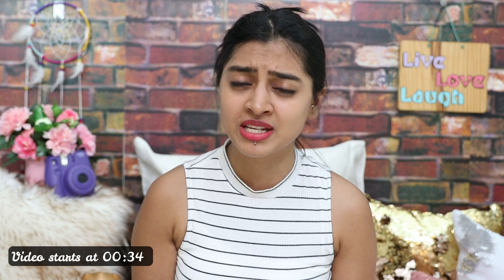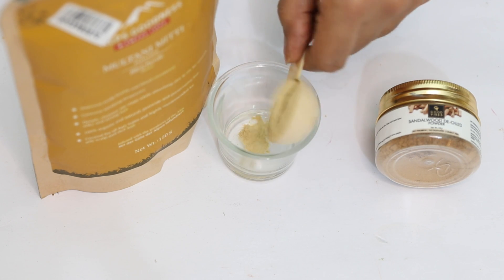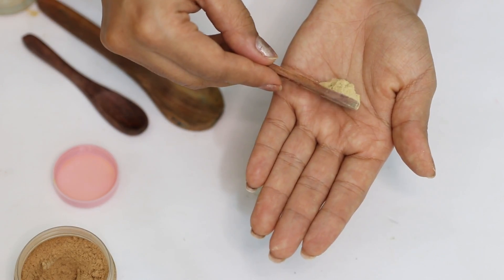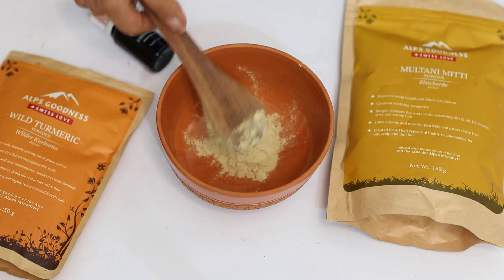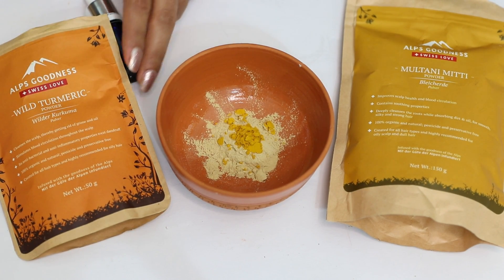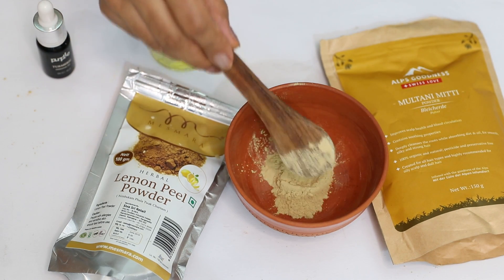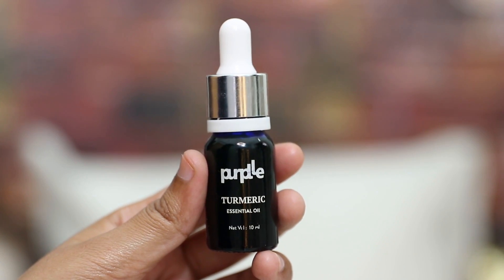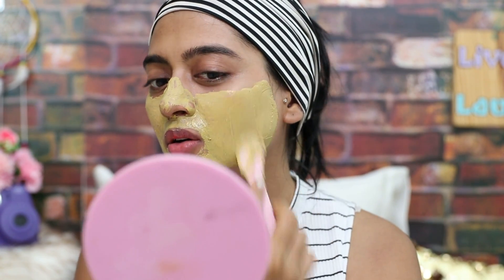3 Multani Mitti DIY Face Packs Every Girl Must Try! MadeinIndia Series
Multani mitti, or Fuller's earth, is known to be one of the best things you can apply to your skin.

Links:

Alps Goodness Powder - Multani Mitti - Pack of 3 (50 g X 3)

Whether your skin is oily, dry or combination, or if you have pigmentation tanning or just need a skin brightening face mask for sensitive skin - here are 3 multani mitti face packs that are a must try!

▶ Youtube Library